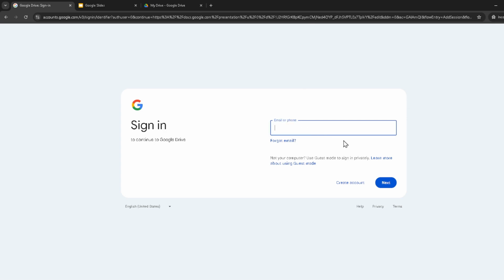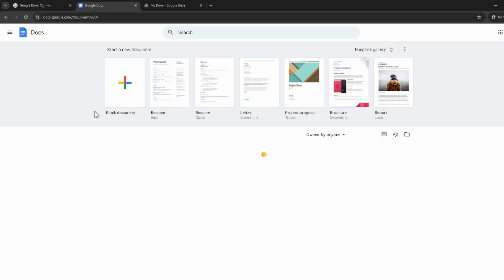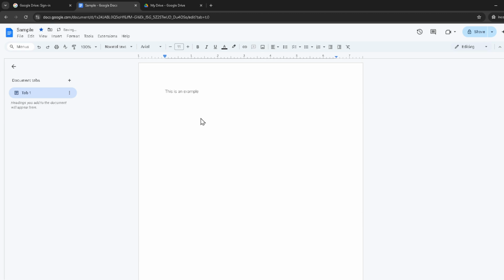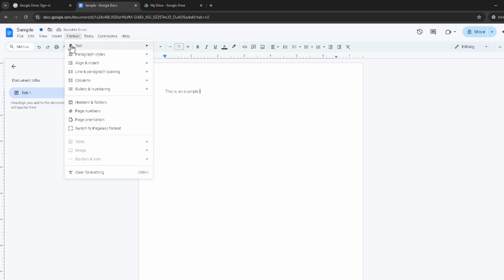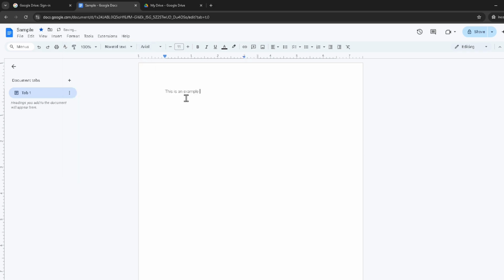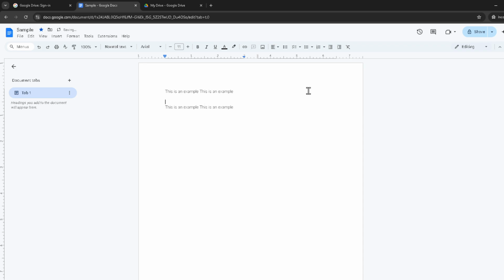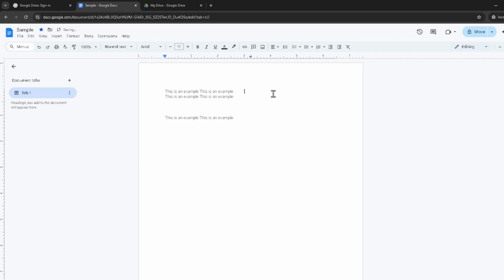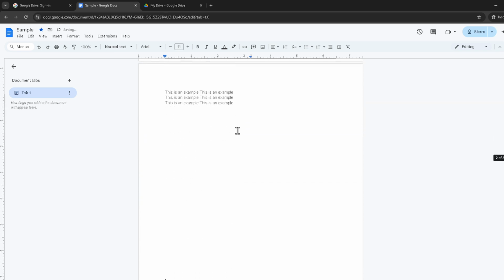How to Split Page in Google Docs Vertically (Full 2024 Guide)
In today's video we will show you how to separate pages in google docs 2023,how to split text into two columns in google docs,how to separate pages in google docs in 2023,how to split or merge cells in a table in google docs,how to separate pages in google docs,vertically split a cell in google sheets,how to create graph paper in google docs,how to split cells in google sheet 2023,how to insert table in google docs,how to insert handwriting lines in google docs